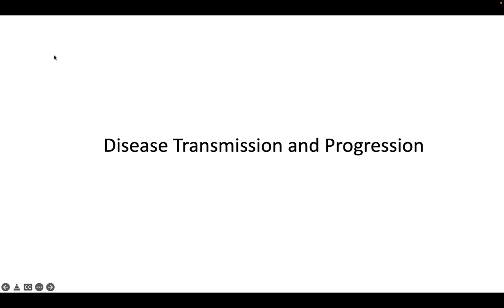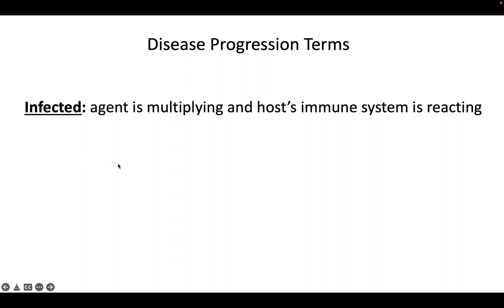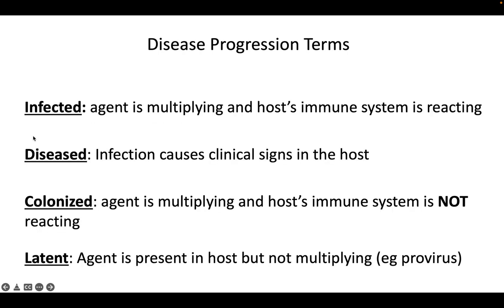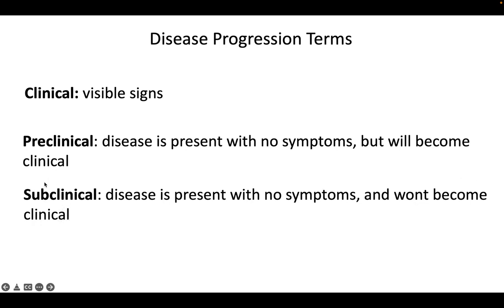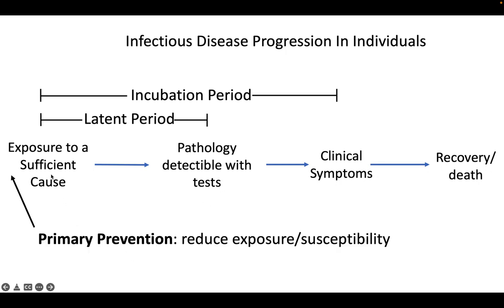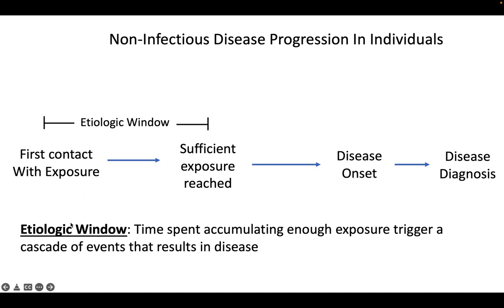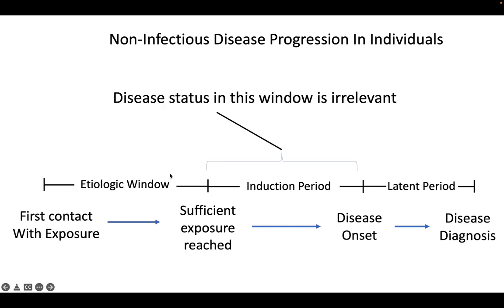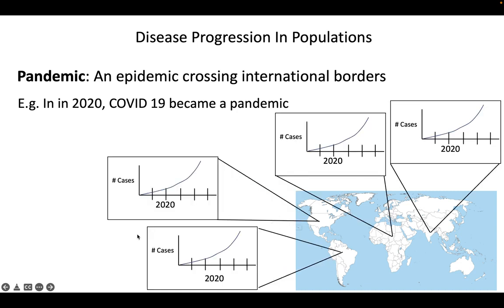Disease Transmission and Progression